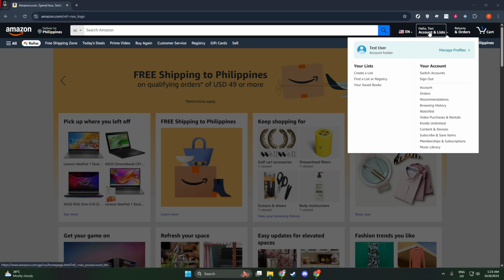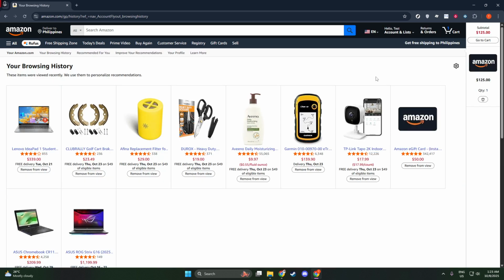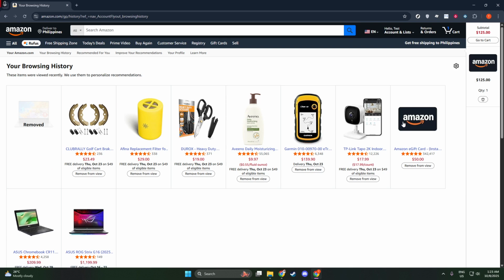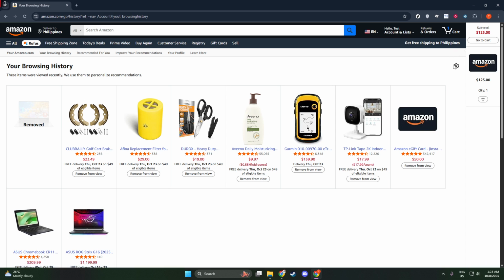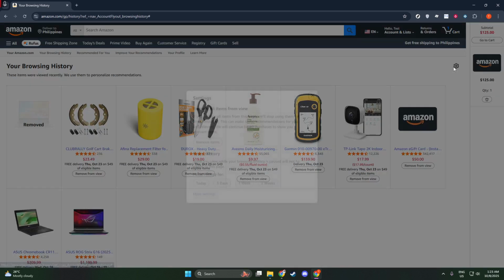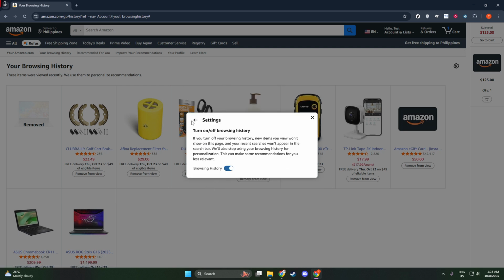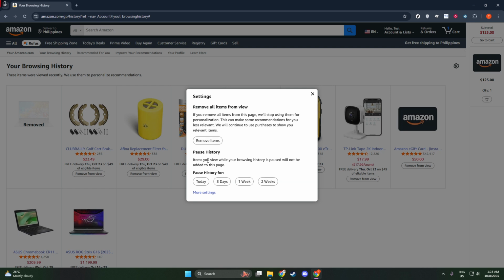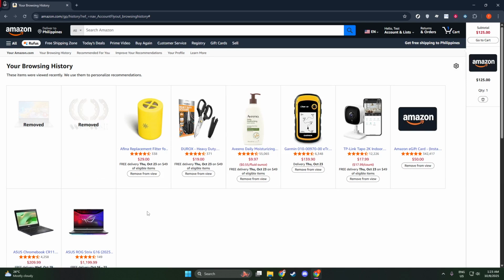How to Check Recently Viewed Items on Amazon | Step-by-Step Tutorial 2025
In this video, we’ll show you how to check your recently viewed items on Amazon. You’ll learn how to access your browsing history on both the Amazon website and app, quickly revisit products, and manage your recently viewed list. We’ll also cover tips for removing items, personalizing recommendations, and improving your shopping experience.